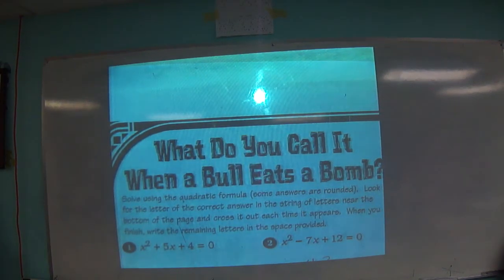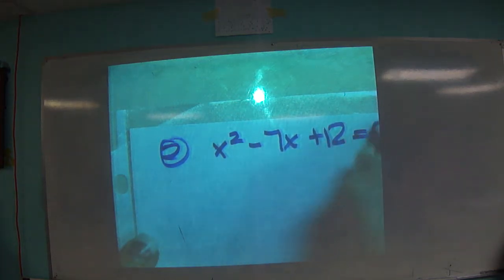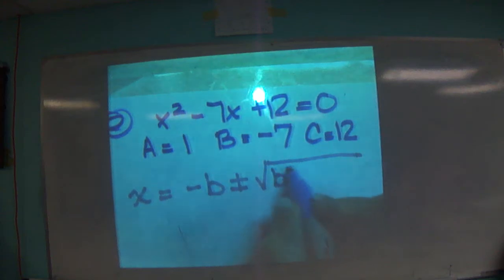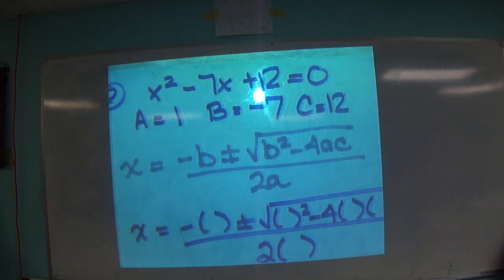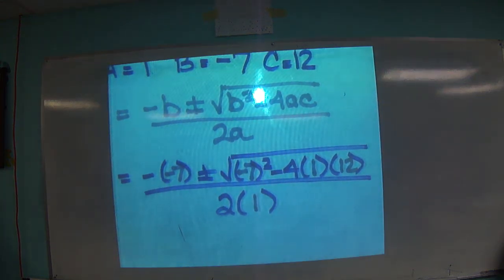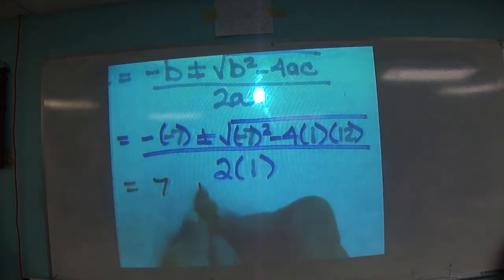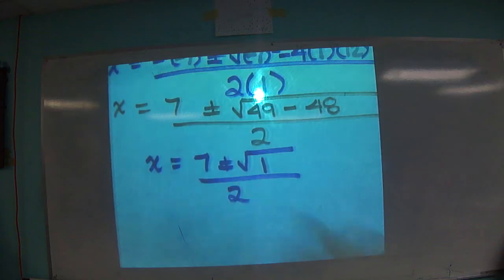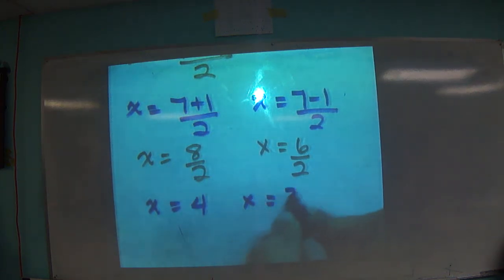p14.16 Bull Eats Bomb #2